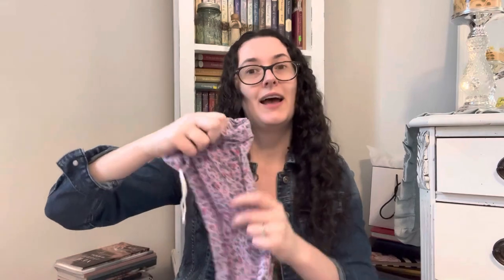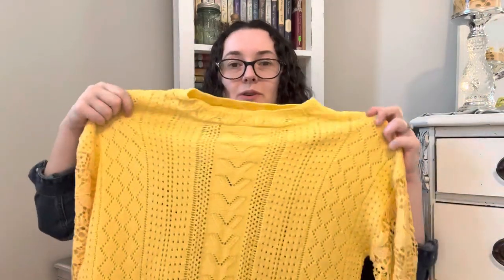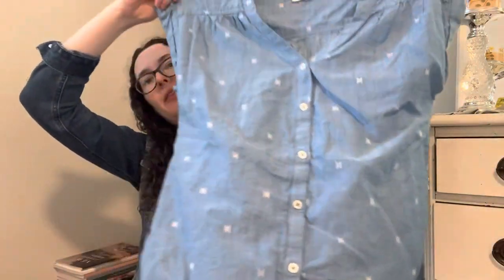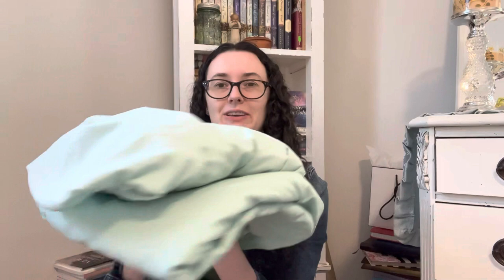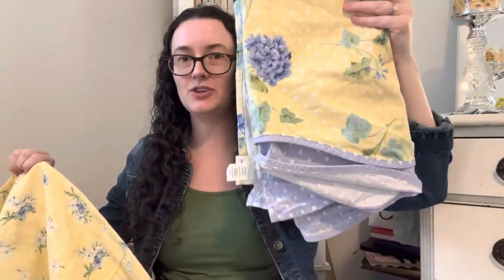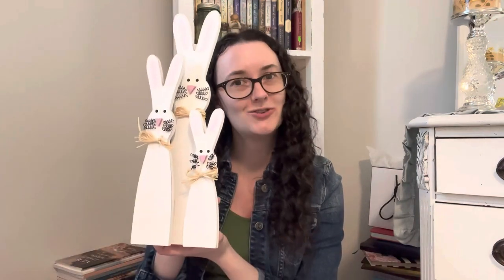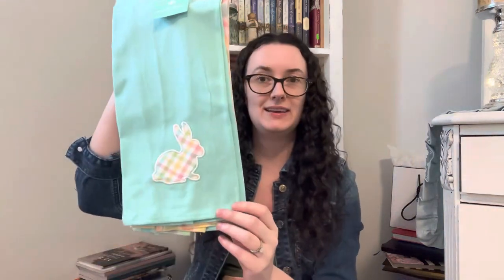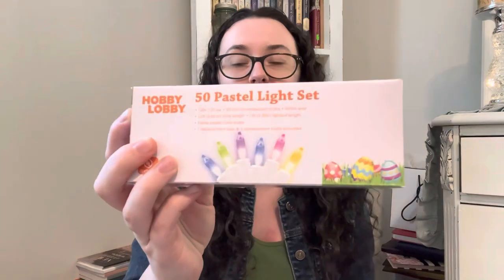Dollar Thrift Finds & Hobby Lobby 90% off Clearance Haul | Vintage & Handmade Thrift with Me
My name is Annalisa and this is Homemade Sunshine! In this weeks video I’m sharing some super cheap one dollar thrift finds plus a bonus 90% off Easter Hobby Lobby Haul. I got some great handmade & vintage pieces in addition to some beautiful modern Hobby Lobby Easter spring decor.